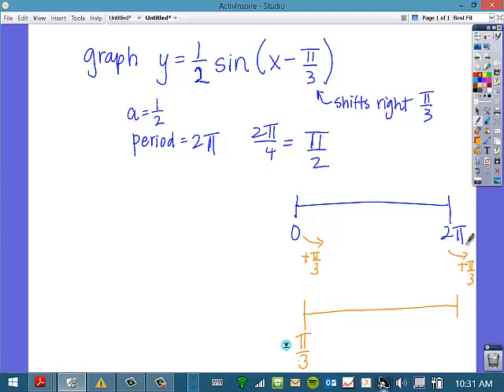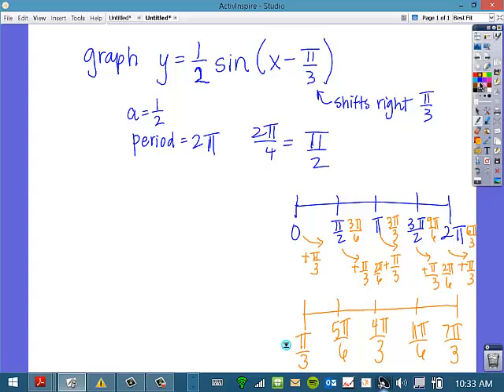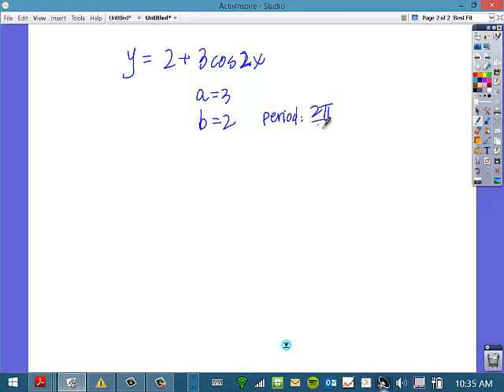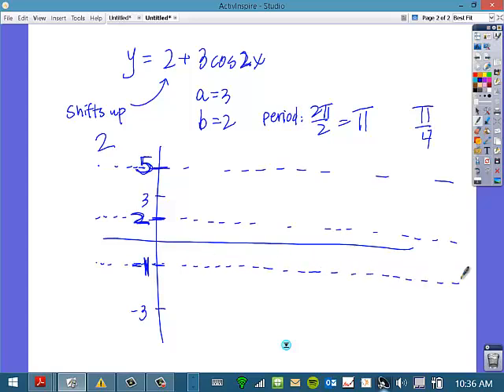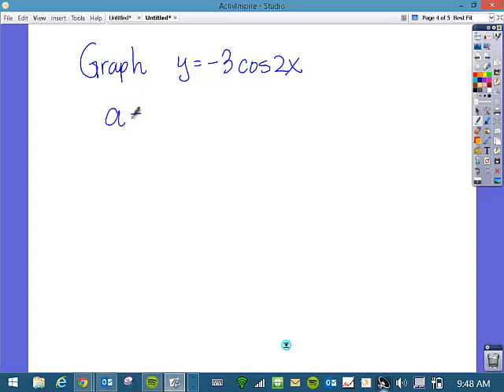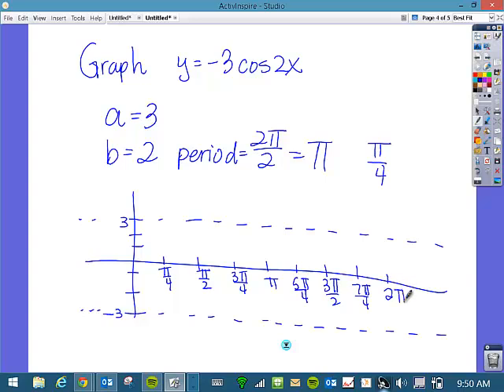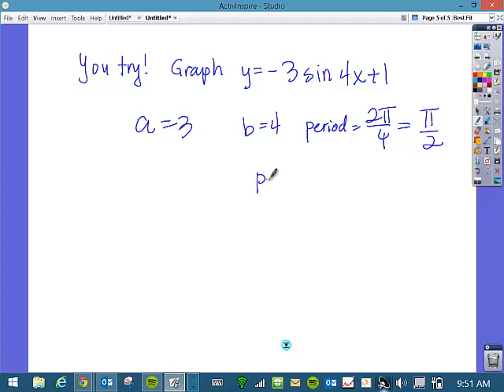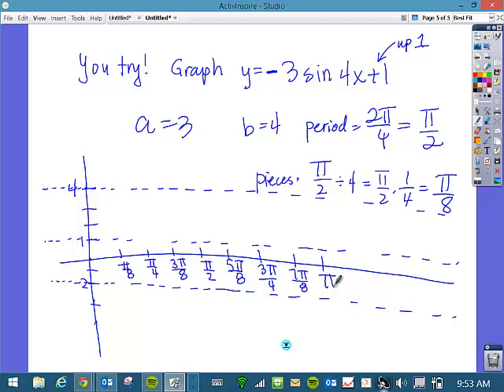10.27 Sin and Cos Graphing Part II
trig graphing, sin & cos graphing